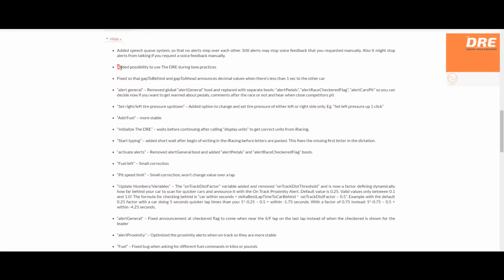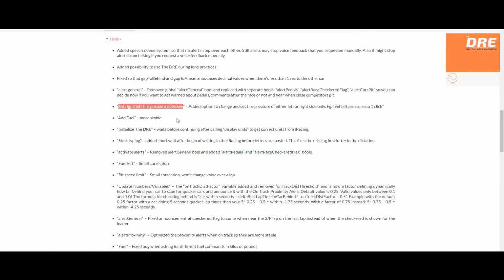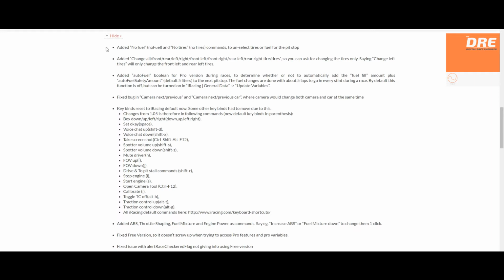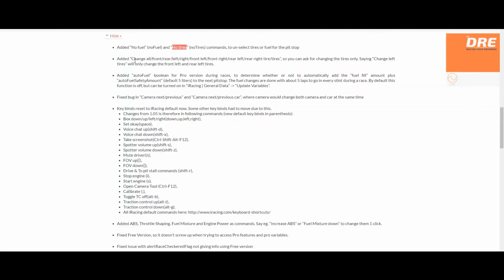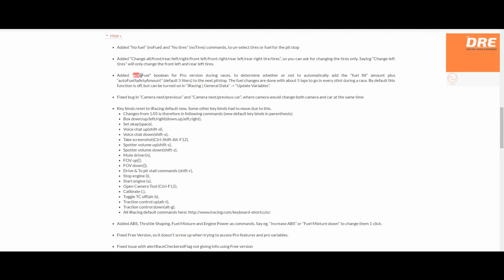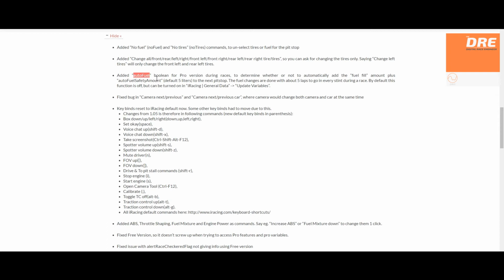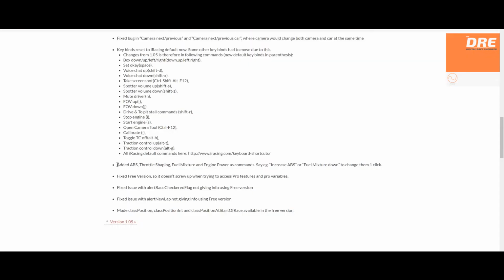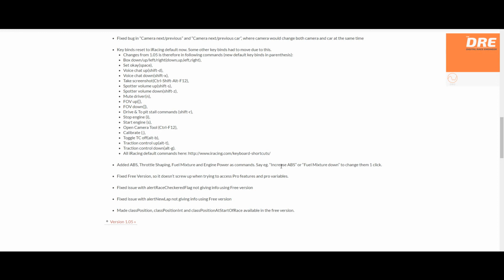The Digital Race Engineer | Update Version 1.05 & 1.1 Highlights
This video talks about the updates for The Digital Race Engineer (The DRE) in version 1.05 and 1.1.